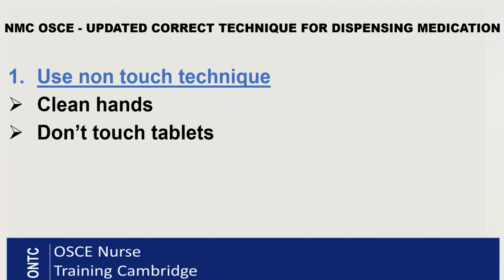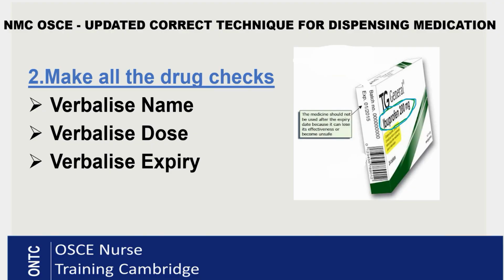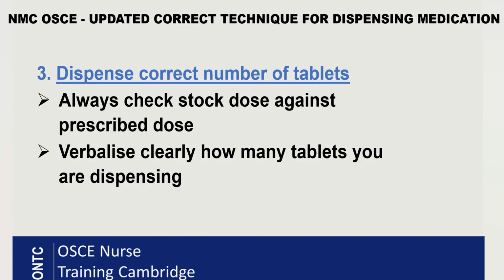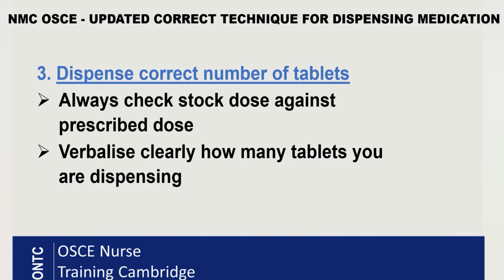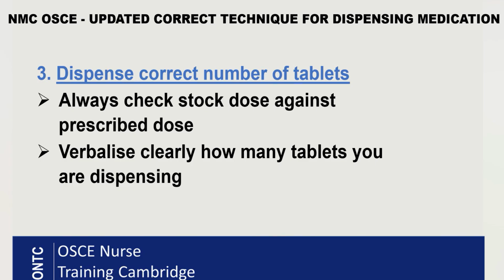NMC OSCE Updated Correct Technique Dispensing Medication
In this video we take a closer look at Updated Correct Technique Dispensing Medication part of the Assessment station.